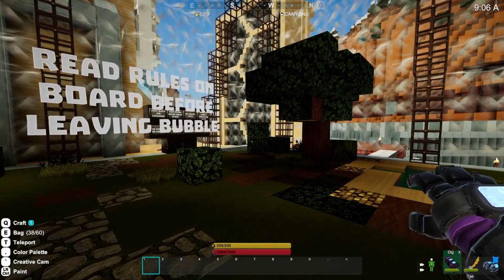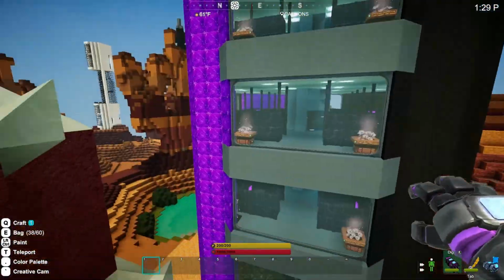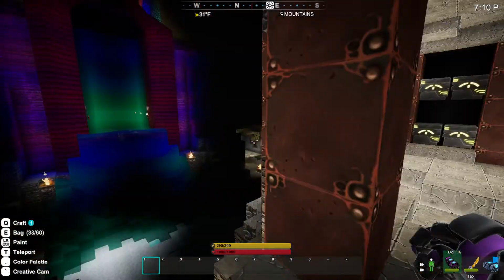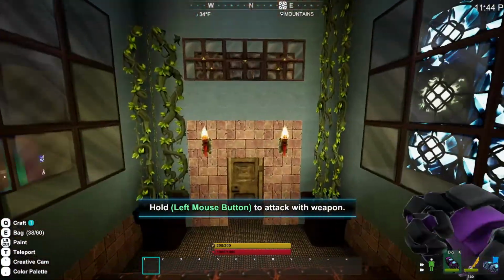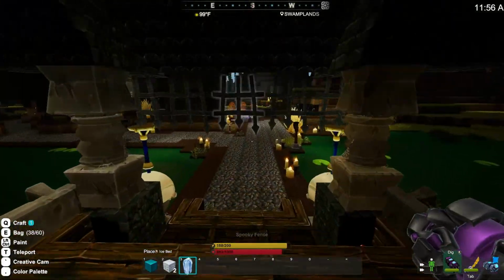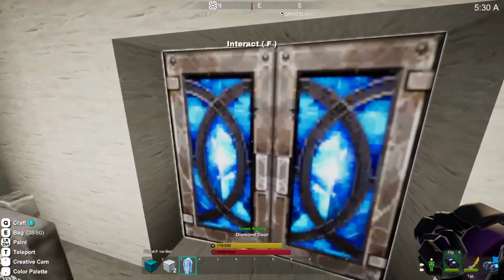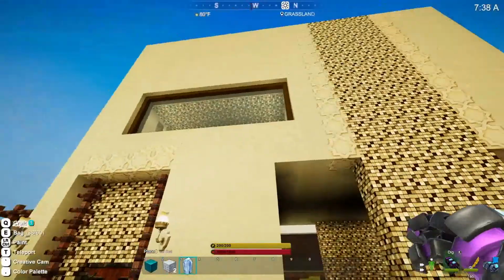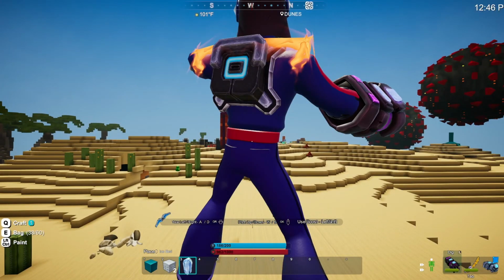THE COMMUNITY PROJECTS TOUR! (Part 2) -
We continue!